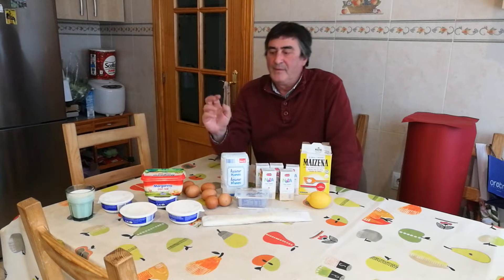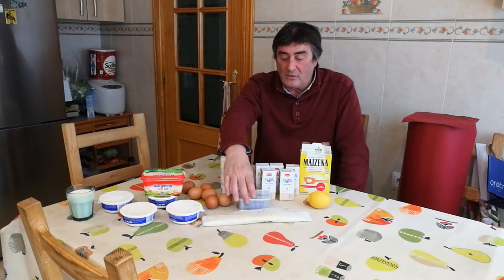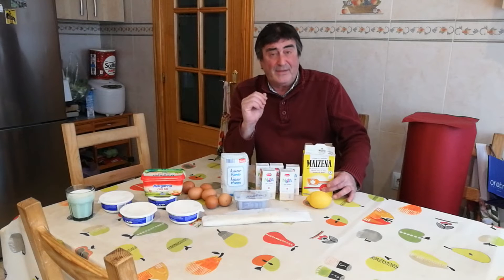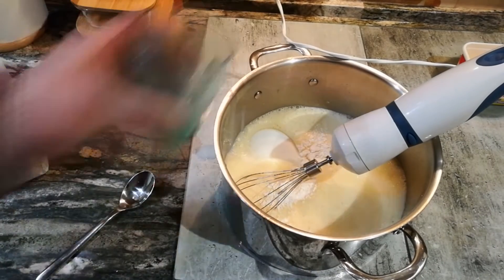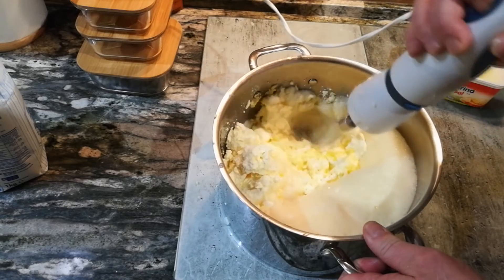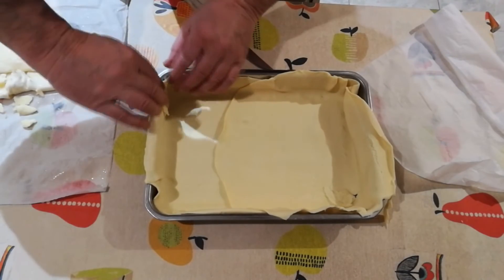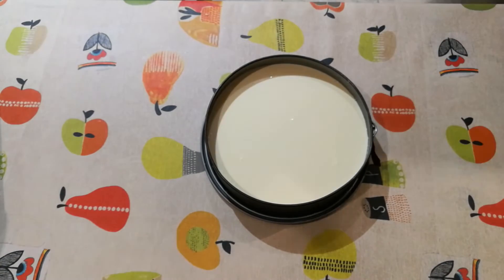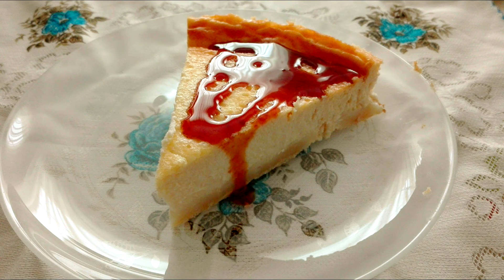Tarta de queso mascarpone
Tarta de queso mascarpone exquisita y superfacil de hacer.